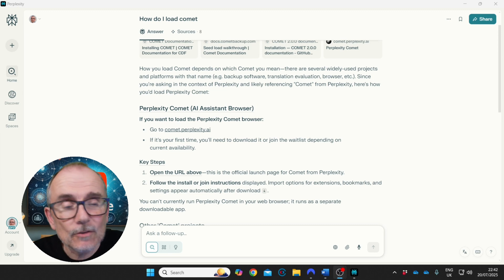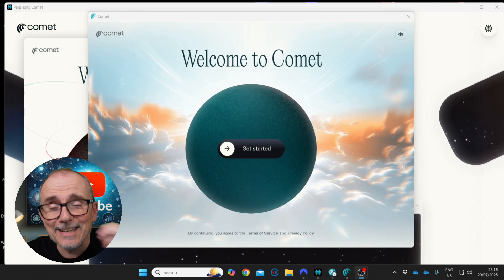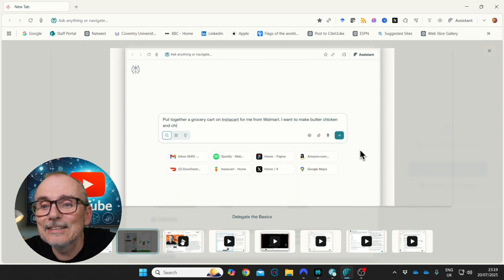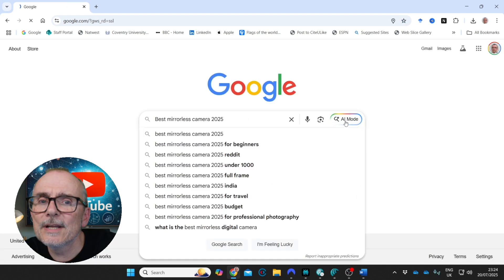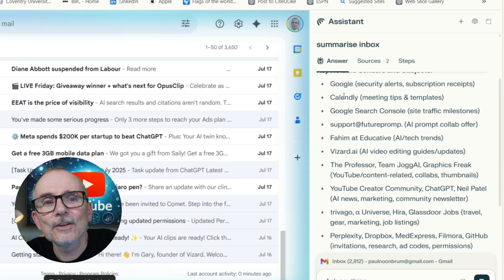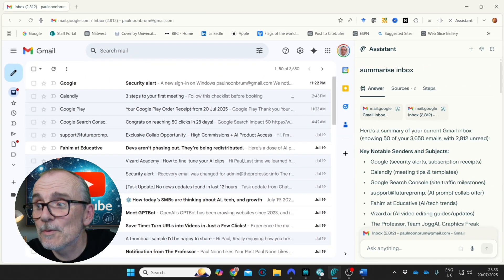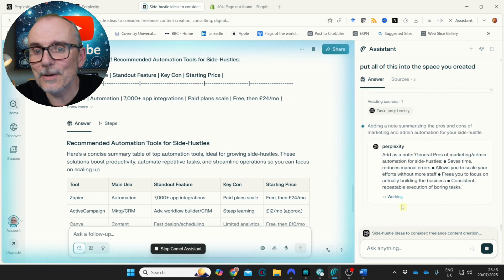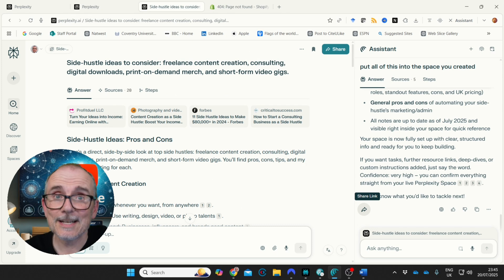Perplexity COMET Review: Can It Replace Your Browser?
DISCOVER how Perplexity's Comet browser turns every tab into an AI assistant!

In this hands-on tutorial, you’ll see seven live tests—from inbox-summaries to “explain-like-I’m-five” pop-outs—that prove why Perplexity’s Comet browser is the fastest way to search, automate and organise your digital life. Launched July 2025 for Perplexity Max users (with a rolling invite-list for Pro and free tiers). Get your Comet today.

Are you searching for a true AI browser that boosts productivity, automates tasks, and organises your digital life? This deep-dive Comet browser review breaks down all the latest features that are revolutionising agentic workflows for 2025. See how Perplexity’s Comet seamlessly integrates an AI assistant, real-time summarisation, multi-tab research, and autonomous email handling—built for creators, professionals, and anyone exploring the next era of AI-powered browsing.

Comet now powers through tasks on macOS & Windows and is already eyeing a native mobile rollout via pre-installs with leading phone makers
TIMESTAMPS
00:00 Intro – the AI browser dream is real
00:22 Join the wait-list & install walk-through
02:50 First-launch tour + Chrome import
05:00 AI Answer Bar vs Google (best mirrorless cameras 2025)
05:54 Highlight → Explain-like-I’m-5 (black-hole demo)
06:31 Inbox summary + auto-drafted replies
07:38 Voice query: West Midlands Growth Plan
09:00 Build a “Side-Hustle” Space & auto-research
11:30 What am I missing? – balanced news analysis
13:08 Wrap-up & your turn to test Comet

WHY WATCH?
Save hours with one-click summaries, bookings & form-fills.

See Comet’s new Spaces feature that files research for you.

Compare real-time AI answers against traditional Google results.

PERFECT FOR
Tech-curious professionals craving efficiency

Content creators who juggle dozens of tabs

Anyone exploring AI browsers & agentic workflows

ENGAGE
Question: Which Comet feature will replace the most tabs in your workflow? Drop a comment!

Use the Free Prompt Builder (you will need to log in, but it is FREE)